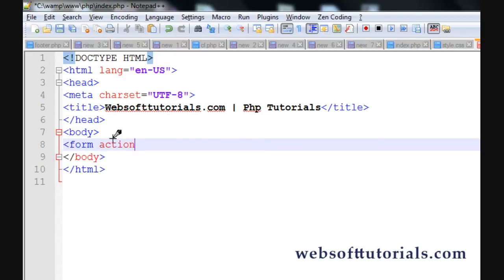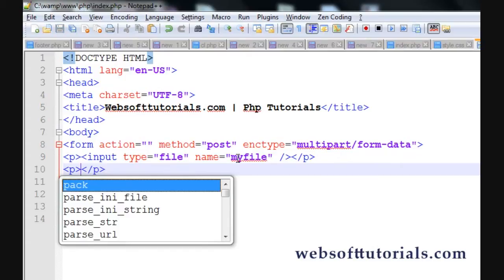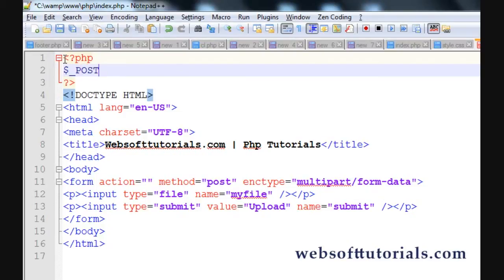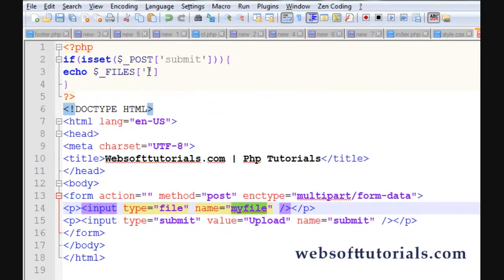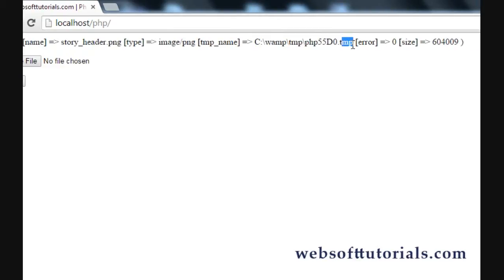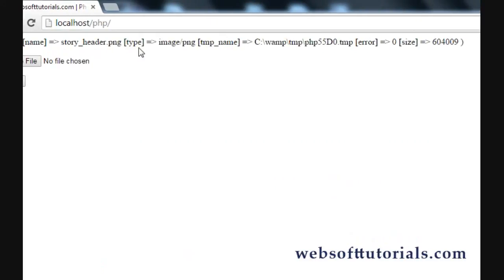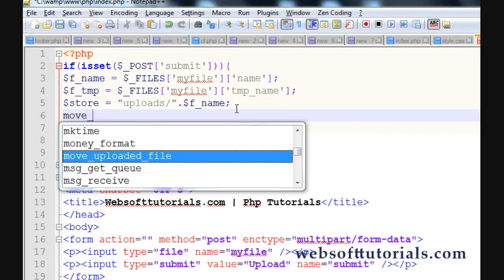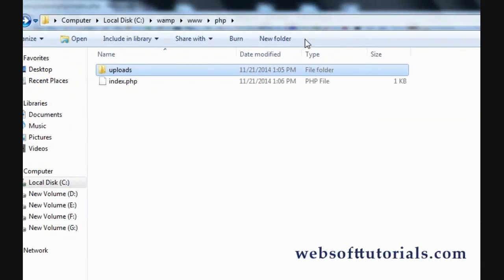Php tutorials for beginners - 60 - File upload in php (Part1)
In this tutorial I will teach you that how to upload file in php.